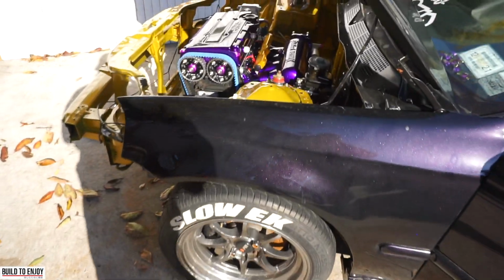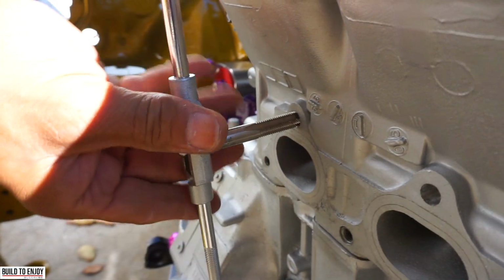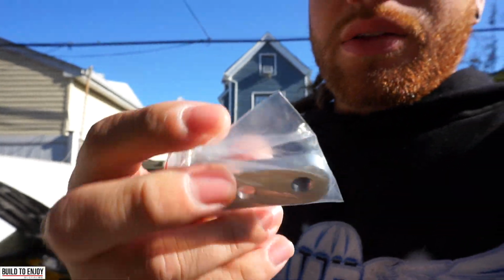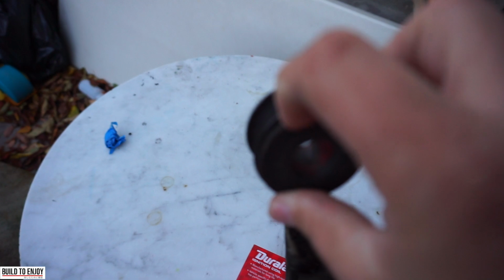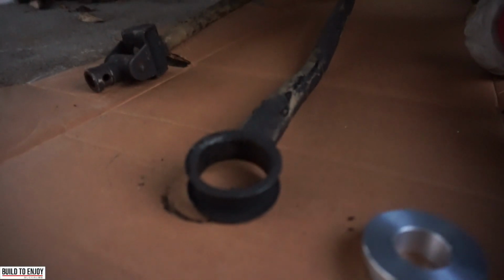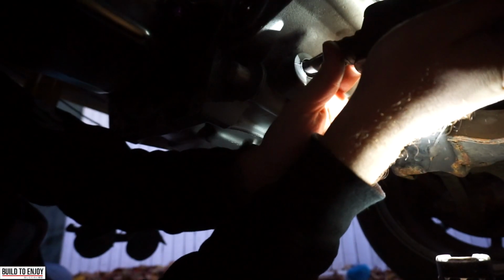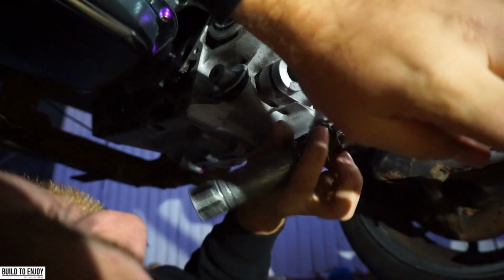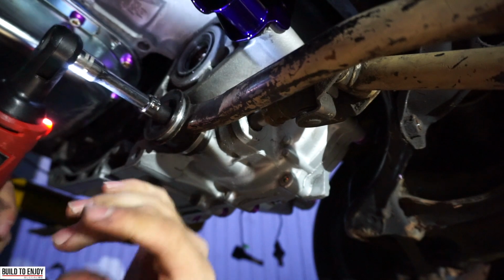Would’ve had to get a new fully built head if this didn’t work out ! 😲